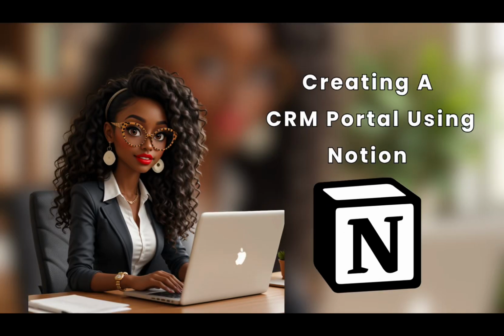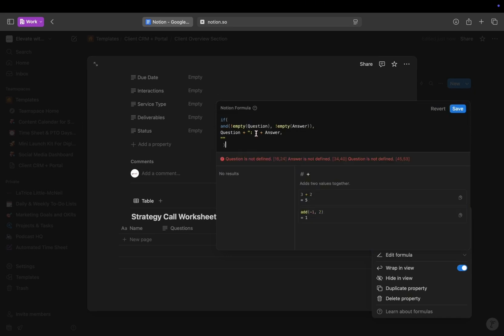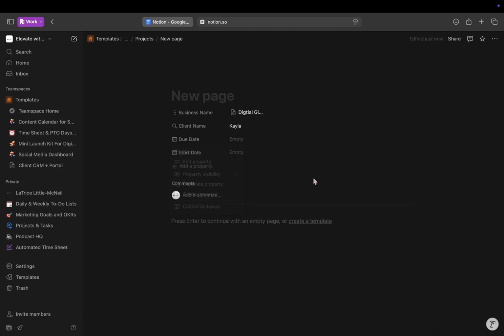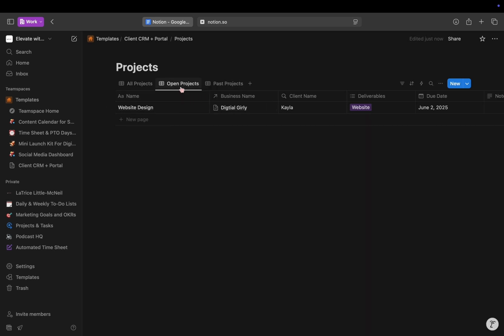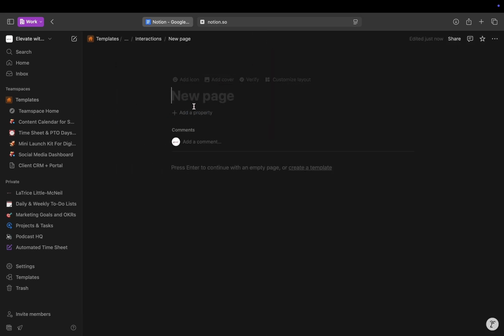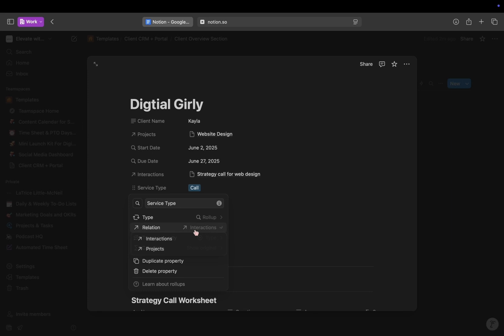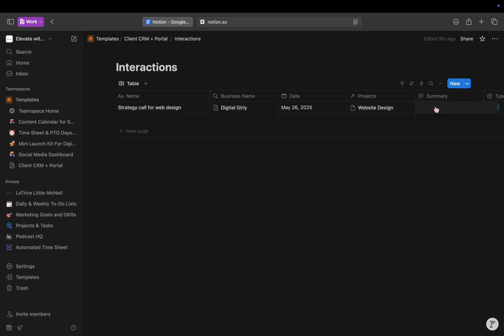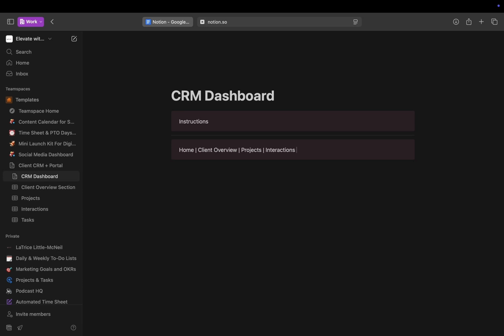How To Build a Custom CRM in Notion (Step-by-Step Tutorial)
Want to manage your clients, projects, and leads all in one place? In this video, I’ll show you exactly how to build a CRM portal in Notion, perfect for freelancers, service providers, and digital creators.

You’ll learn how to:
Set up a Notion CRM from scratch
Track clients, interactions, and tasks
Create a clean and professional portal for your business

Whether you’re just getting started with Notion or ready to level up your systems, this step-by-step tutorial will help you organize your business and boost your productivity.

Need a ready-to-use template? Grab my done-for-you CRM here: grow.elevatewithlatrice.services